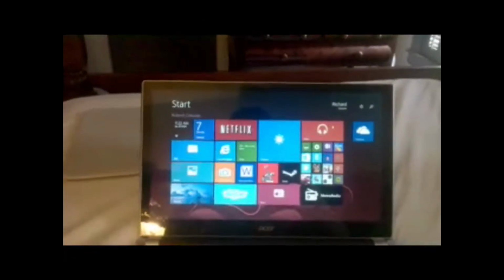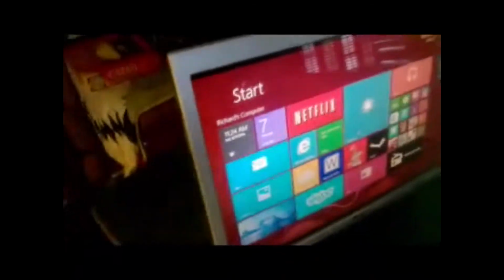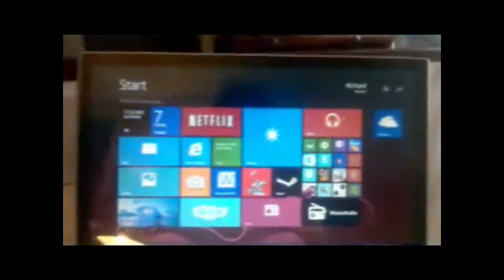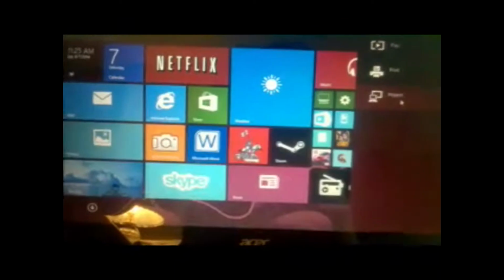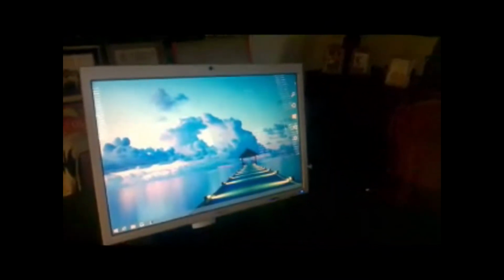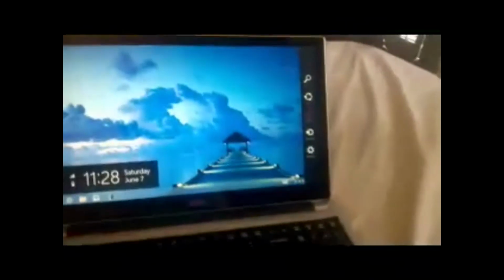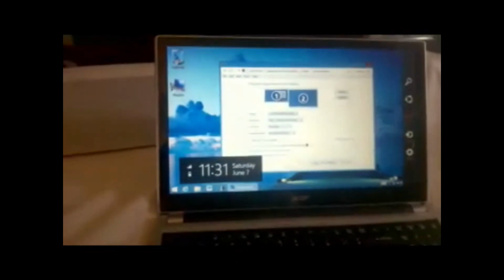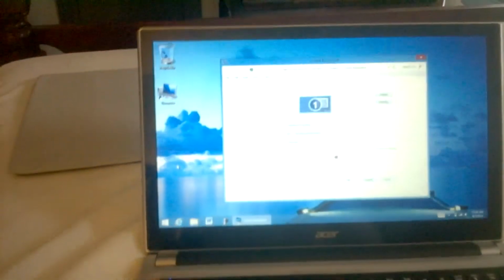Dual Monitoring for Windows 8 / 8.1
This video is teaching one how to use two monitors in Windows 8 / 8.1